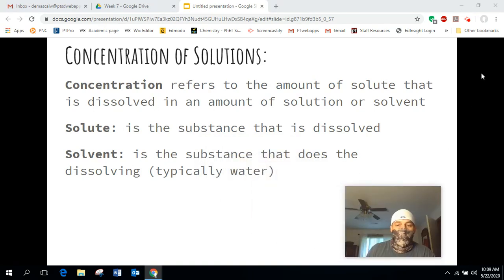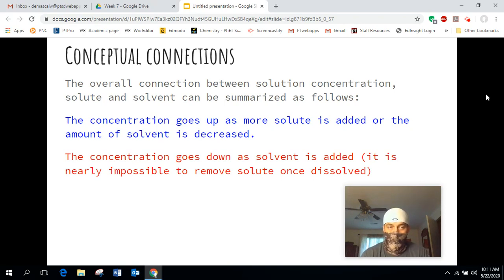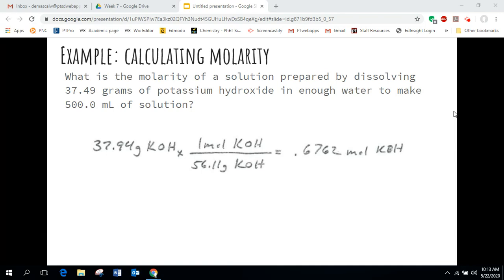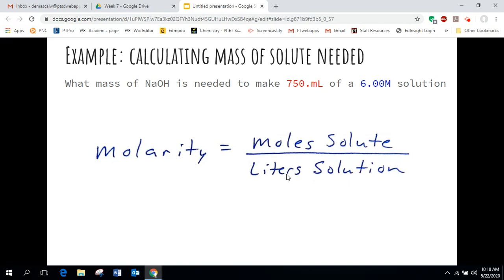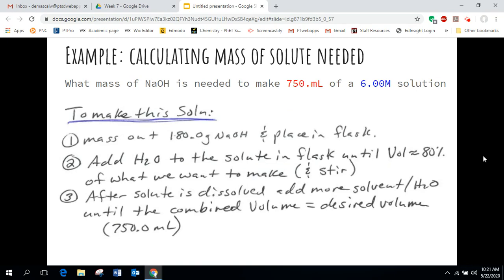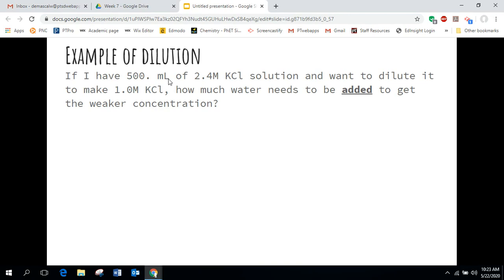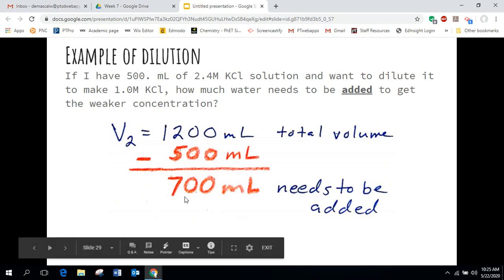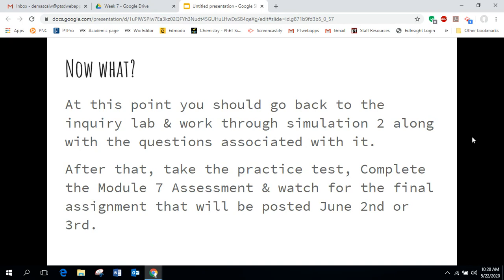Module 7 Instruction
This video goes through the definitions of solution components, molarity & dilution calculations.